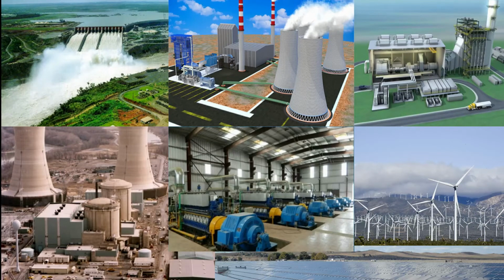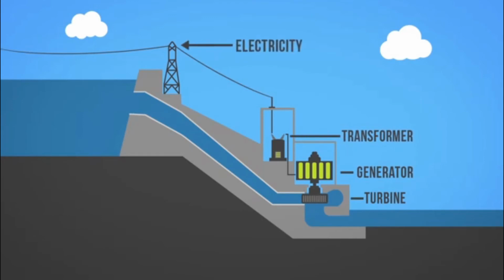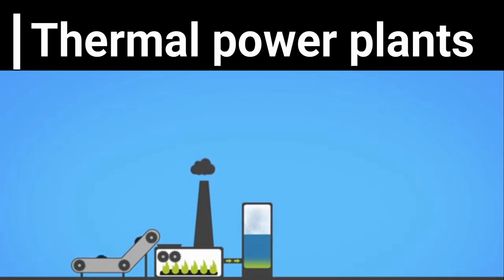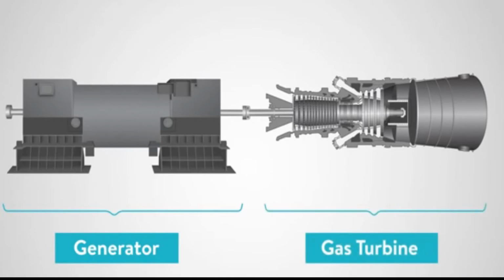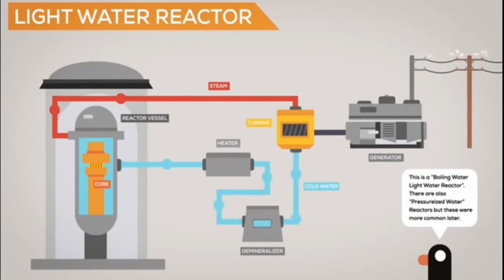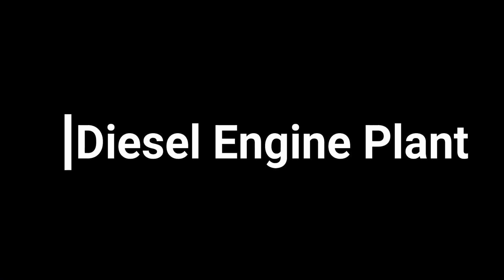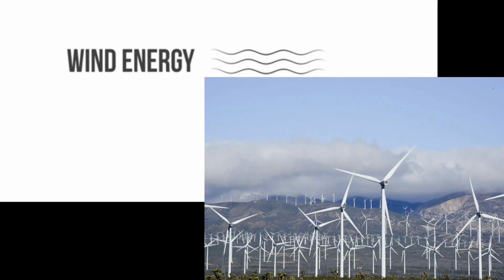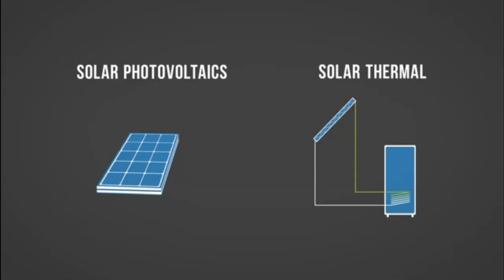Different types of Power Plants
The types of power plants are classified depending on the type of fuel used. For the purpose of bulk power generation, thermal, nuclear, and hydropower are the most efficient. In most cases, the renewable resources are located away from the load, and the power produced transported to the load centers by long transmission lines. On the other hand, the generating plants using fuel are built closer to the load centers, and the fuel resources are transported to the plants.